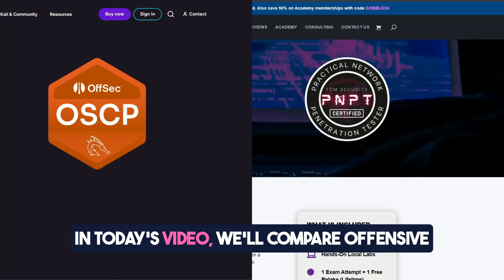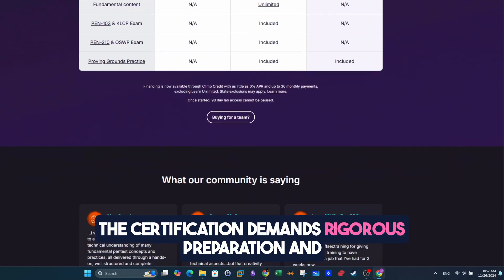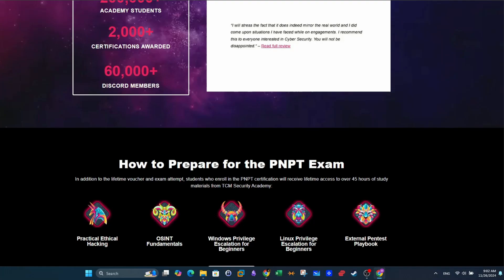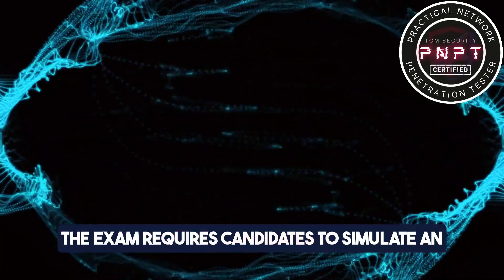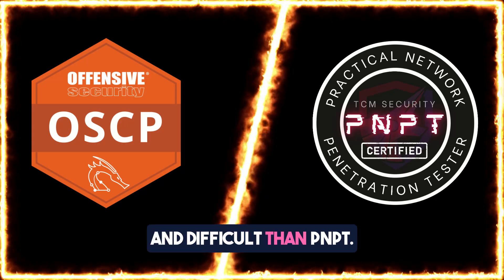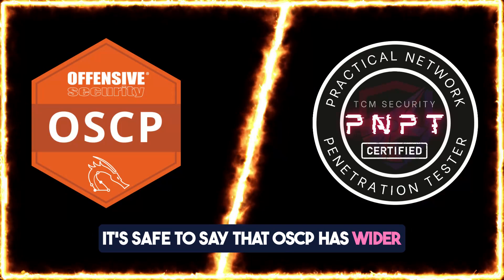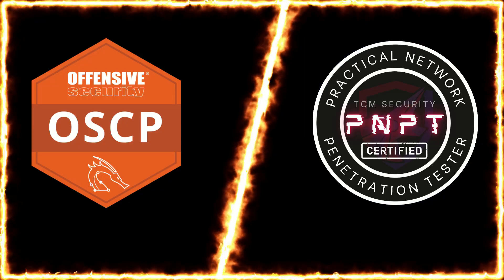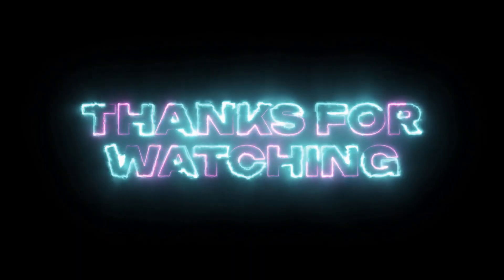OSCP vs TCM Security PNPT : Which One You Should Pursue?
💡PNPT Study Notes 2026
The cybersecurity landscape offers several certifications for professionals aiming to validate their penetration testing skills. Among the most prominent are the Offensive Security Certified Professional (OSCP) and the Practical Network Penetration Tester (PNPT). Both certifications assess penetration testing skills, but they differ significantly in terms of difficulty level, exam structure, career opportunities, salaries, and recognition.
0:00 Introduction to OSCP and PNPT Comparison
0:21 Difficulty Level: OSCP vs. PNPT
1:00 Preparation Time for OSCP and PNPT
1:52 Exam Structure of OSCP
2:26 Exam Structure of PNPT
3:15 Career Opportunities with OSCP
3:38 Career Opportunities with PNPT
4:21 Salary Expectations: OSCP vs. PNPT
5:09 Choosing the Right Certification